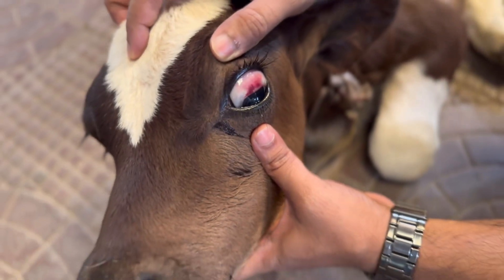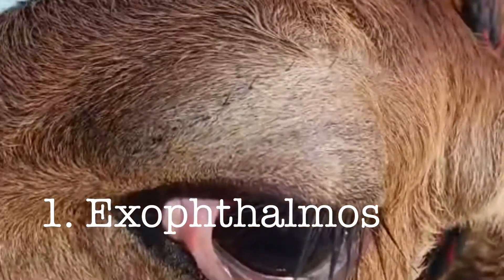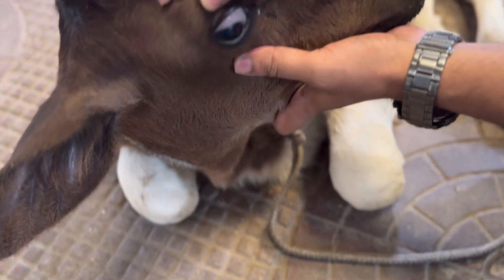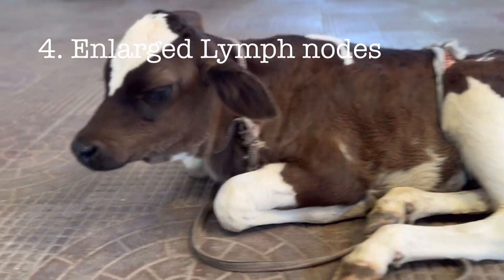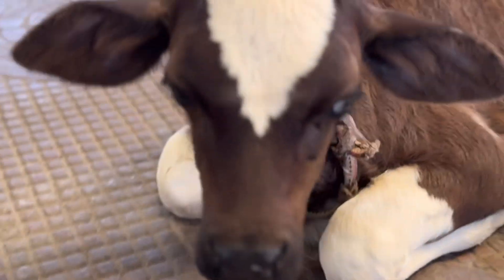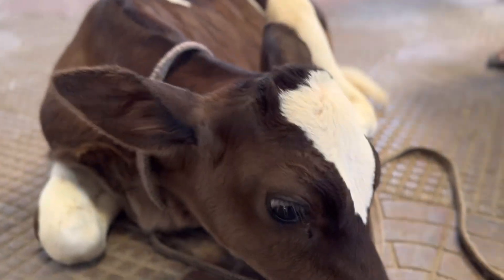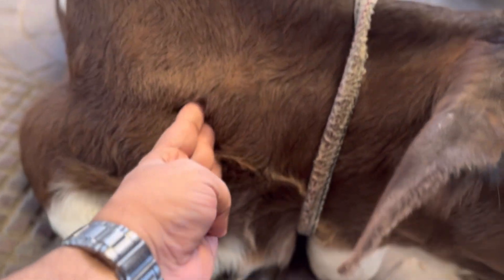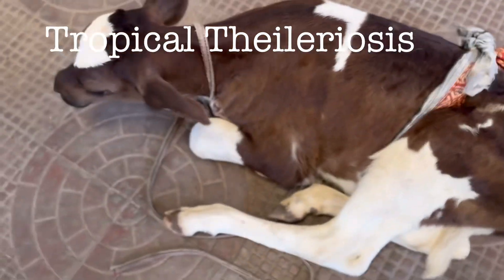Theileriosis: 5 Symptoms You Can't Ignore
In this informative video, we're discussing Theileriosis, a significant haemoprotozoal disease affecting cattle worldwide. As a veterinarian or someone involved in calf management, it's essential to recognize the symptoms of Theileriosis to provide timely treatment and prevent further complications. We'll delve into the 5 critical symptoms you can't ignore, including haemorrhagic spots, exophthalmos, lymph node enlargement, and lymphadenopathy. Understanding these signs is crucial for effective veterinary practices and veterinary health. Veterinary education and research have shed light on the importance of early detection and treatment of Theileriosis in cattle, particularly in calves. By watching this video, you'll gain valuable insights into the symptoms of Theileriosis and how to identify them to ensure better veterinary pathology and research outcomes. Stay ahead in veterinary medicine with this essential knowledge.